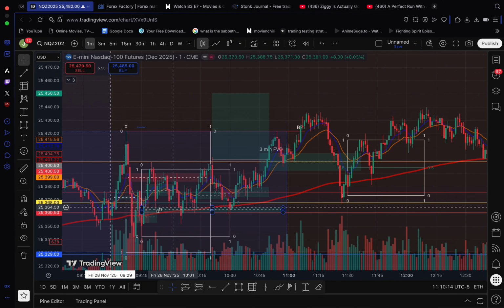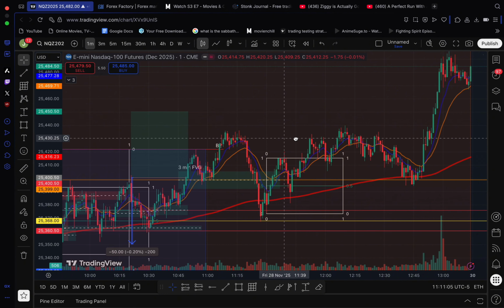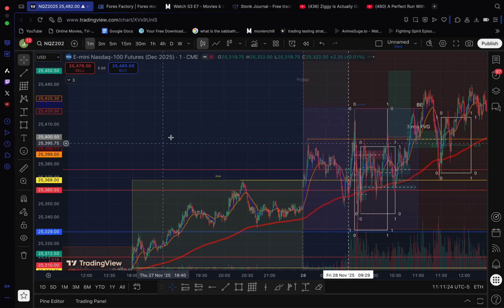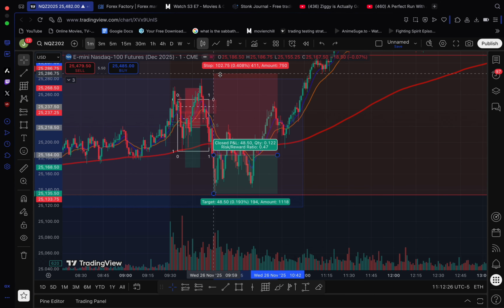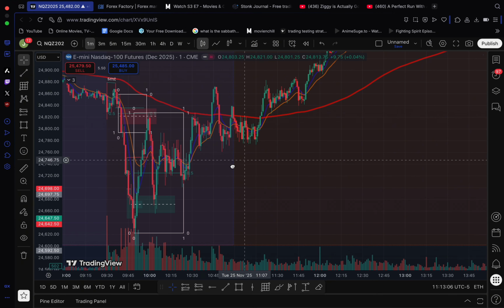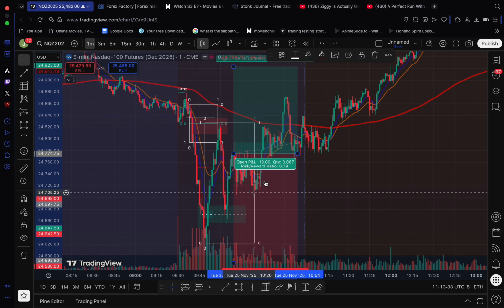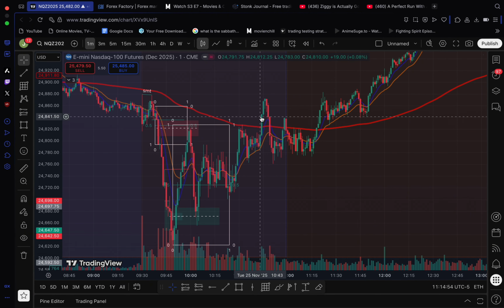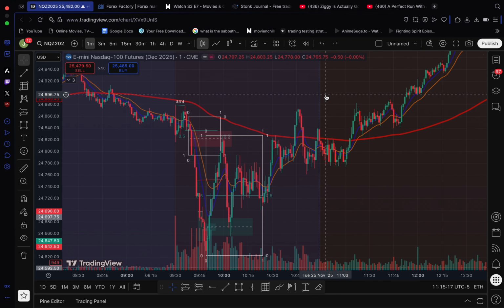Exactly Where I Put My Stop Loss — Live Chart Examples (Part 2)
Welcome to Part 2 of the Stop Loss Mastery series — where we take the strategy out of theory and put it directly on the charts.

In this video, I show you step-by-step how I place my stop losses in real time so you can see EXACTLY how to protect your trades, avoid stop hunts, and keep your risk consistent like a professional day trader.

We go through multiple chart examples and break down:
🔹 How to use swing highs/lows to place safe stops
🔹 Where the market targets liquidity — and how NOT to put your stop there
🔹 Smart Money stop-loss placement that avoids manipulation
🔹 How to use structure + invalidation points to plan your stop BEFORE entering
🔹 Why tight stops wipe out more accounts than losing trades
🔹 How to keep your SL out of noise, volatility, and fake outs
🔹 Real examples on NQ, ES, and other futures charts

You’ll learn exactly HOW and WHY I place my stops where I do — nothing hidden, nothing vague.
Just clear, repeatable rules you can use immediately in your own trading.

If you’re tired of:
❌ Getting wicked out
❌ Stops getting hit by just 1–2 ticks
❌ Losing good trades before they play out
❌ Risk feeling inconsistent or random

This video will help you fix all of that — for good.